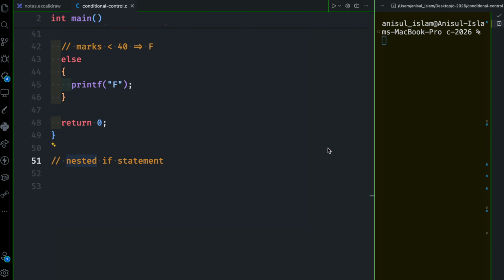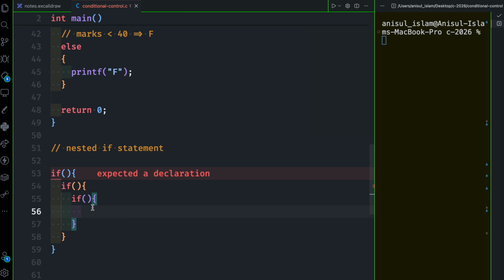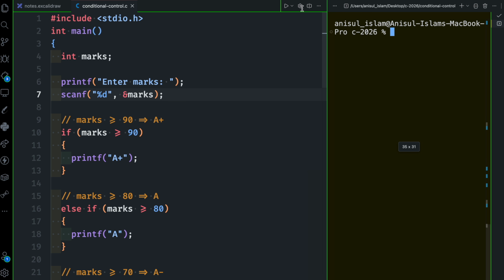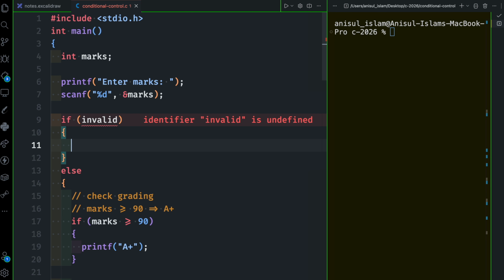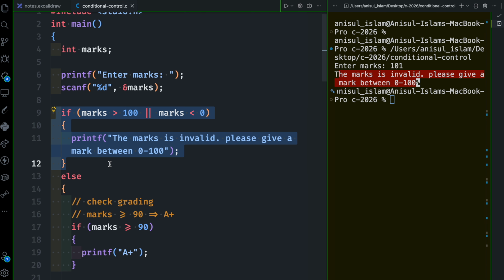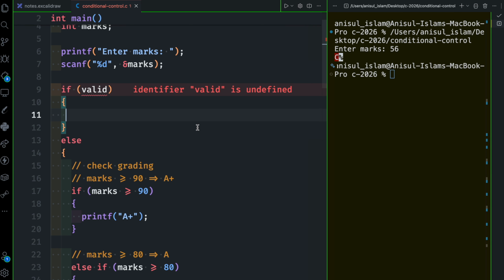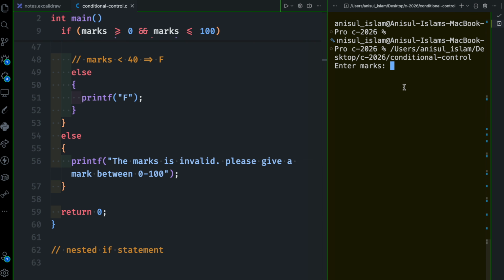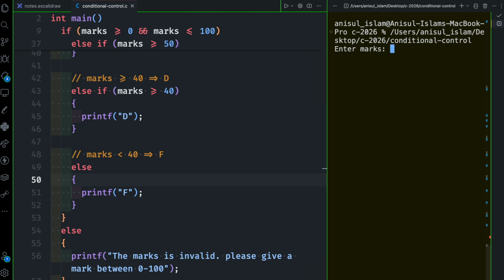C Program English Tutorial 40 : Nested if statement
🛑  MS Office? Trying to learn MS Office to improve your skills?